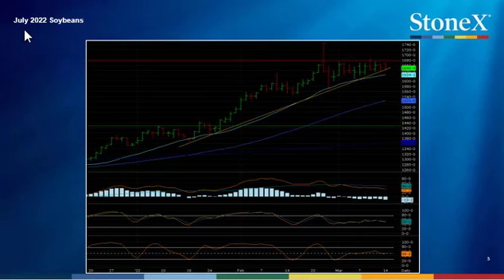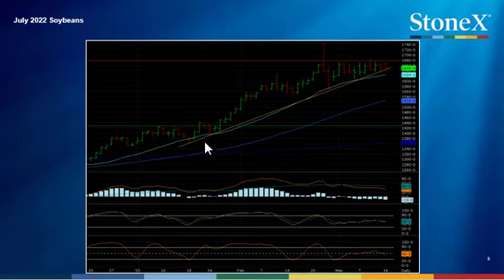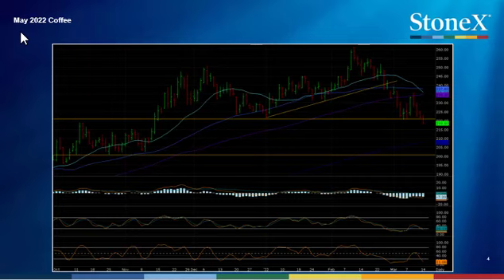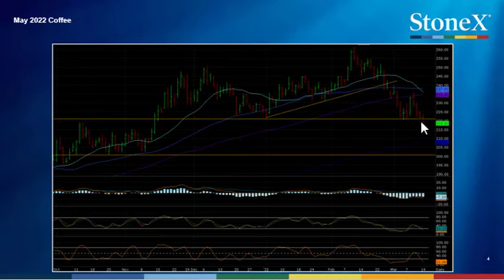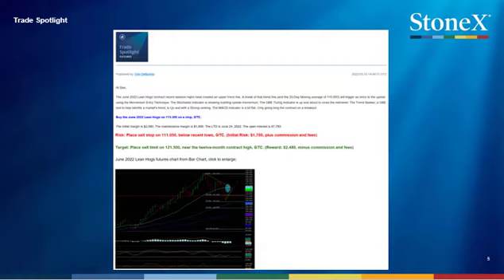Beyond the Spotlight for March 14, 2022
A spotlight on two markets that may become trading opportunities for the Trade Spotlight Advisory Service for the week of March 14, 2022. The markets covered are Soybeans and Coffee.